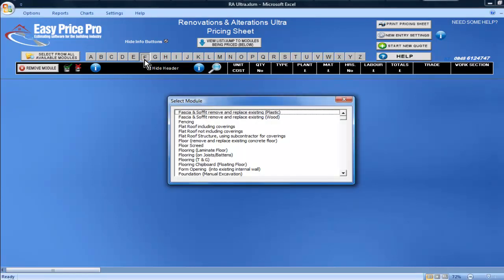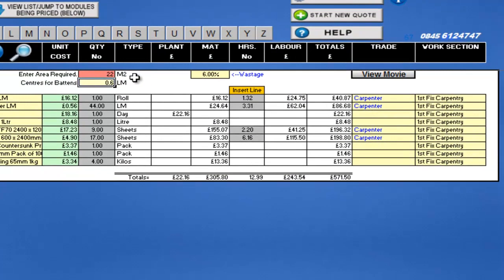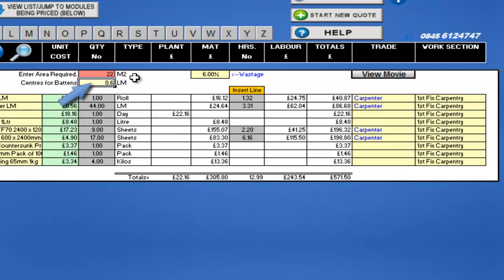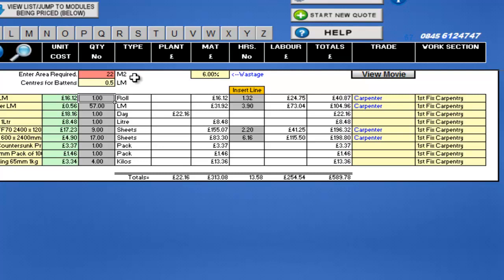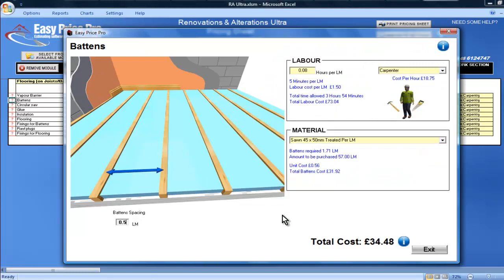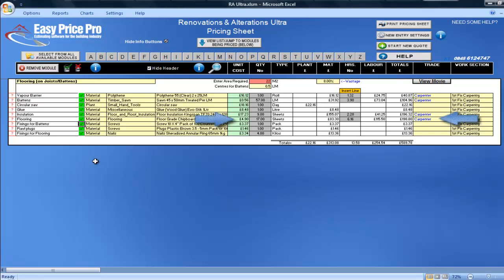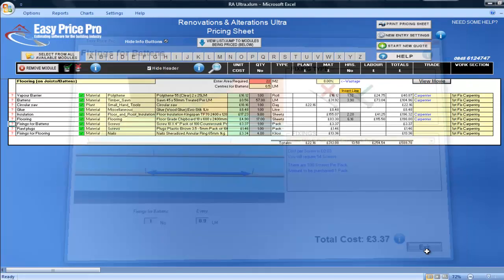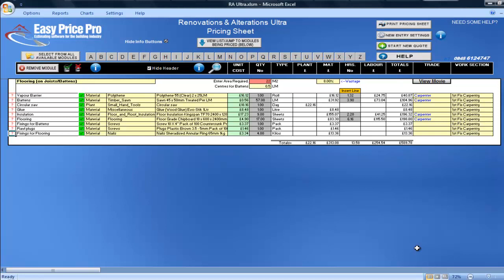Flooring (Floating Floor) Estimating Module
This video clip will show you how the Flooring (floating) Estimating Module works - for more information or to enquire about prices please call or go

Easy Price Pro has over 135 Estimating Modules to select from - you are able to add them to your Renovations and Alterations Utlra program. Each Estimating Module allows you to price for that job (e.g. Archway, Roof Structure etc.)

The program will make all the calculations for you and will produce a range of professional reports (e.g. Material Order Sheet, Bill of Quantities, Written Quotation) automatically.